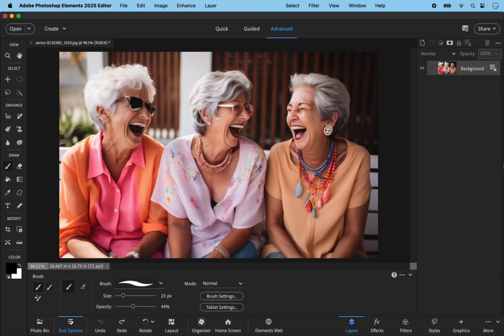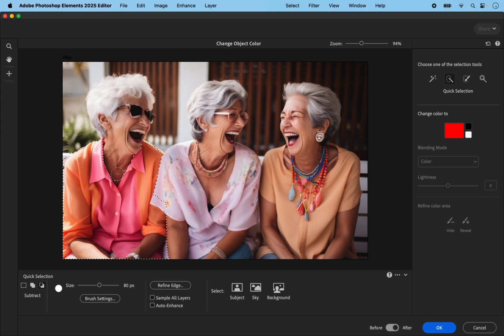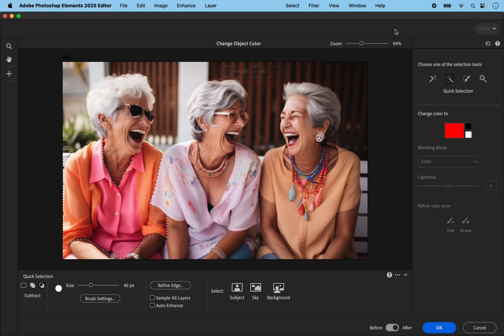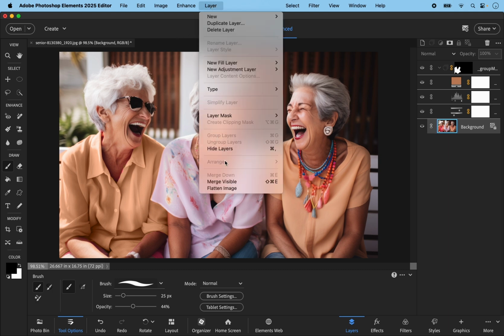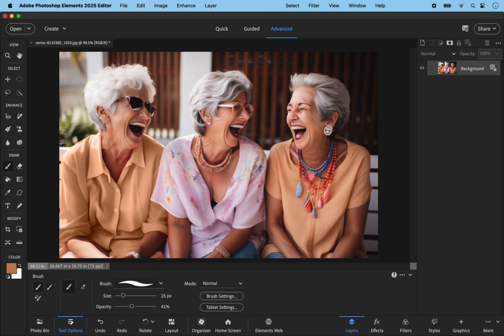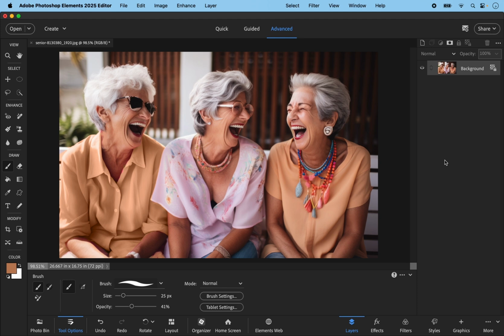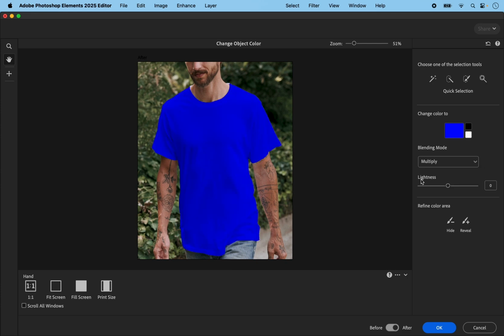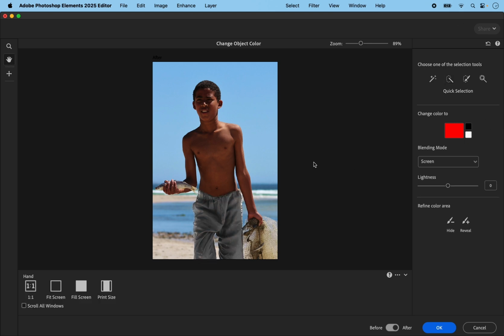Replace Object Color – Photoshop Elements 2025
In this video I demonstrate the new interface used to Replace Object Color in Adobe Photoshop Elements. It includes presets for difficult subjects for changing to black or white or vice versa with built-in blend modes and slider adjustments. See how to change the color of objects and the color of clothing.